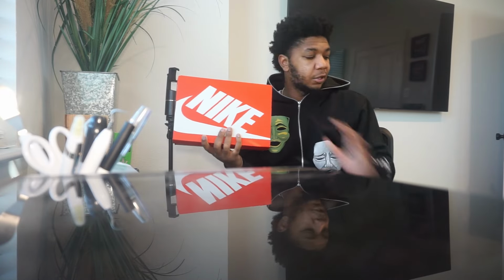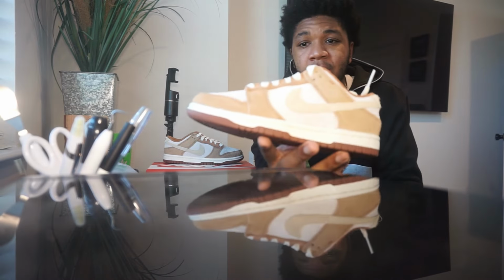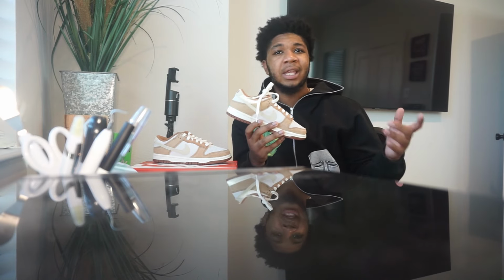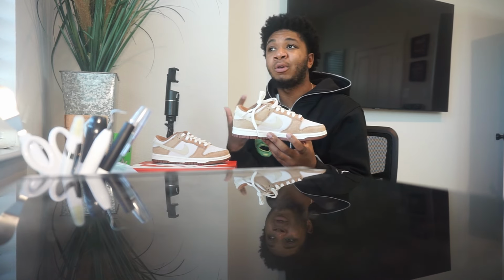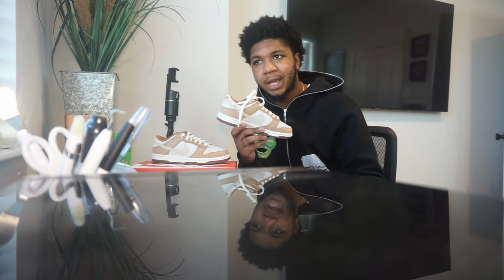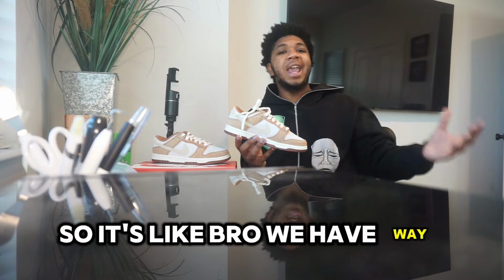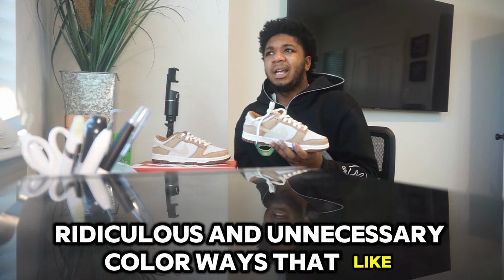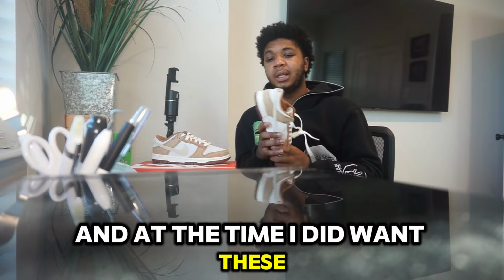Unboxing Medium Curry Dunk| This $500 Dunk Went Under Retail Is The Dunk Hype Over?!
Unboxing the Medium Curry Dunk! 🛍️👟 Are you ready to dive into the latest sneaker craze? Join me as I unwrap this $500 gem that went under retail! 🎁🔥 But wait, is the Dunk hype starting to fade? Let's find out together!